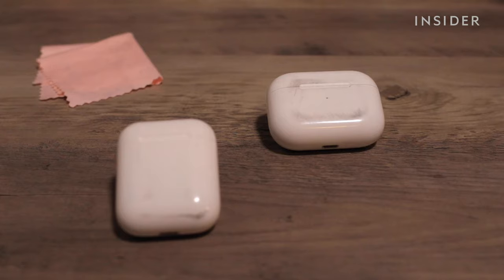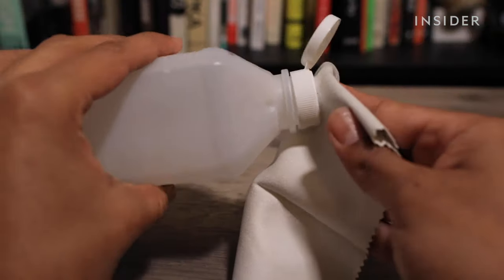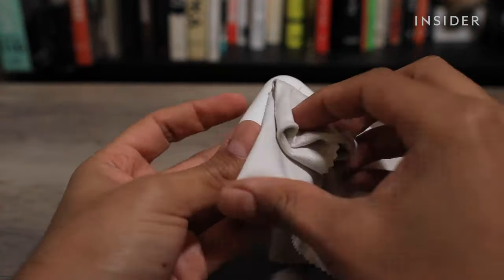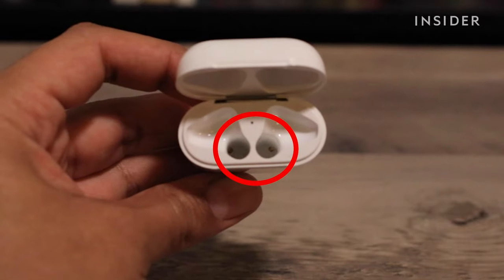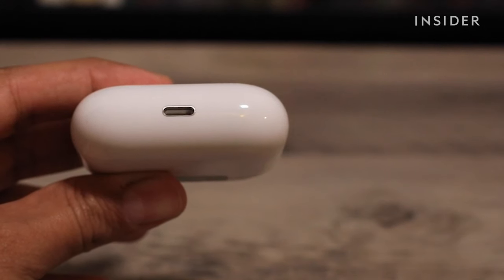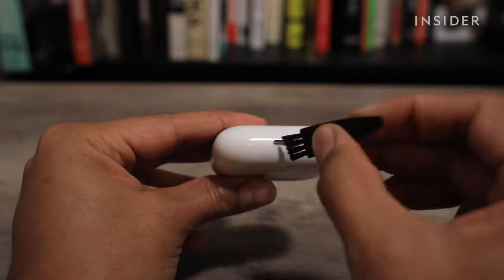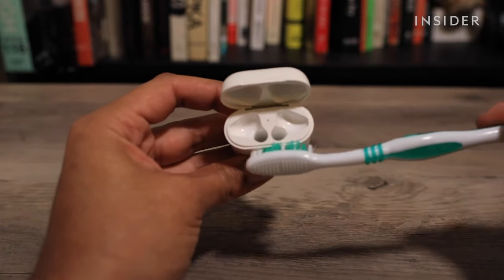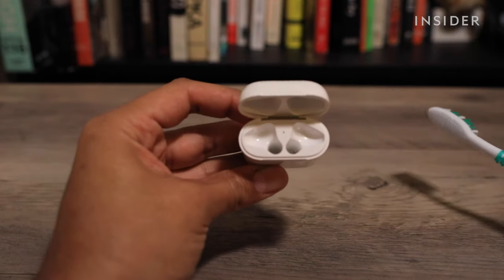How To Clean Your AirPods Case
Here's how to clean your AirPods case.